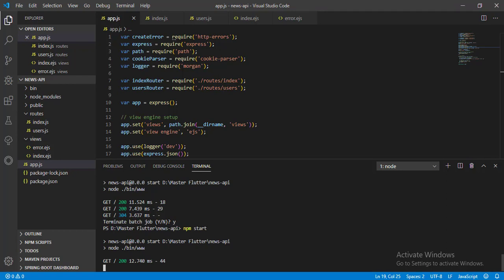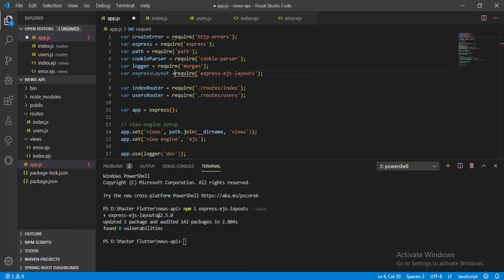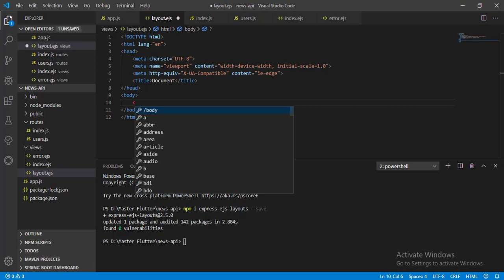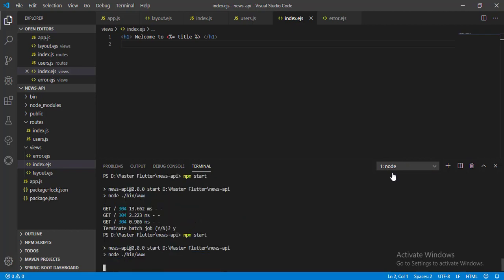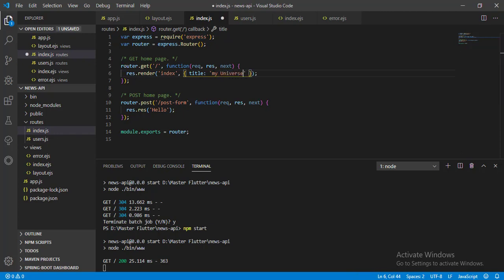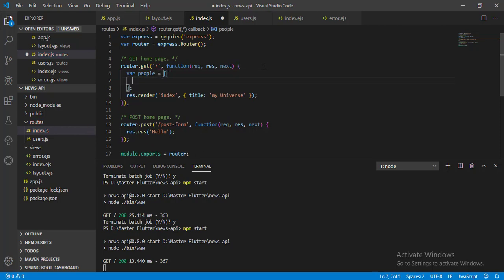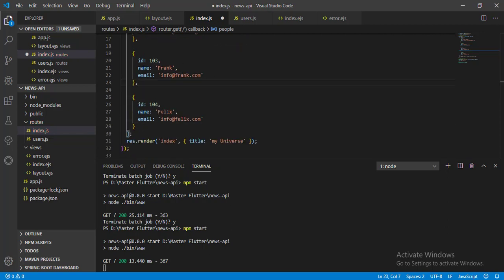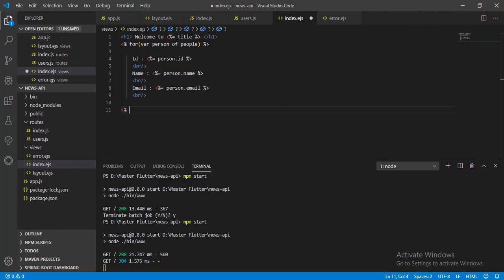3. NodeJS and ExpressJS : Mastering layouts, inheriting design and passing data to view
ExpressJS mastering layouts, inheriting design and passing data to view.